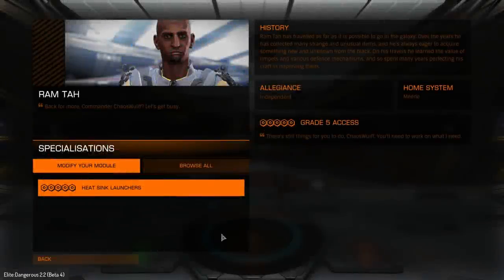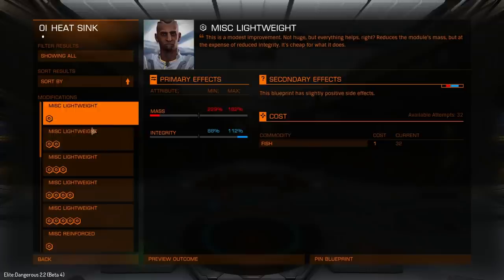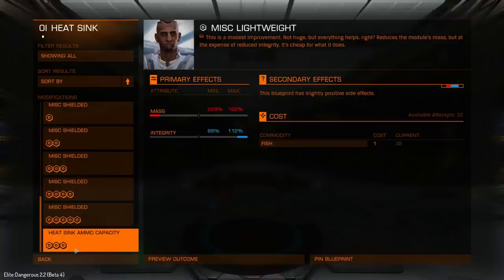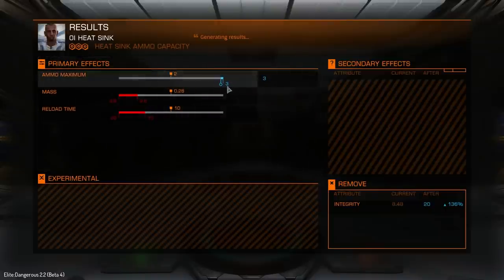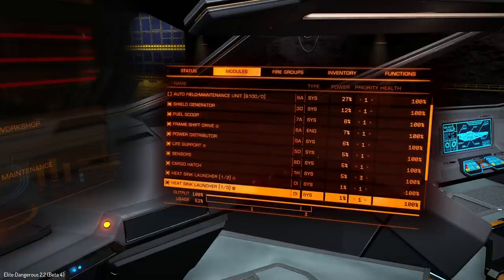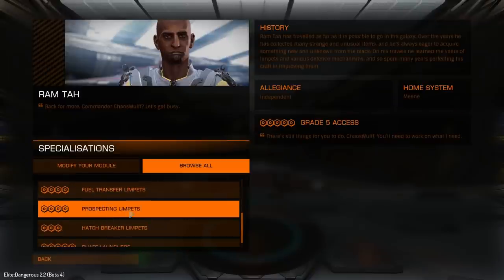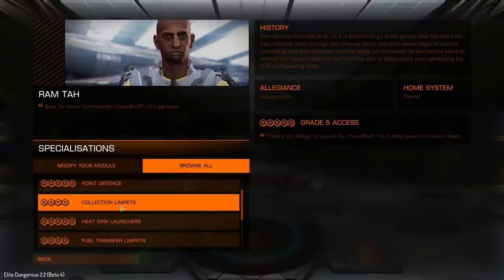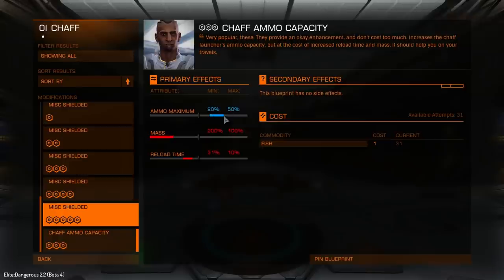Elite: Dangerous - Engineer Ram Tah Revisit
Seems I screwed up a little and missed out some blueprints with Ram Tah, time for a revisit and see exactly what I missed.